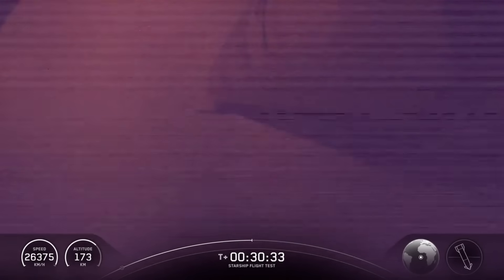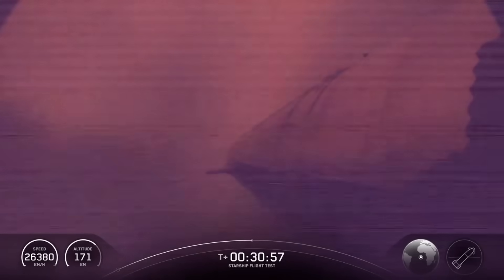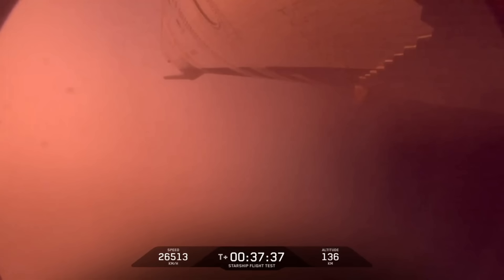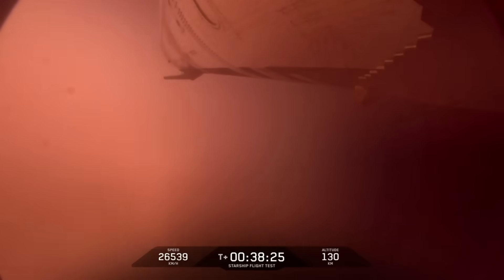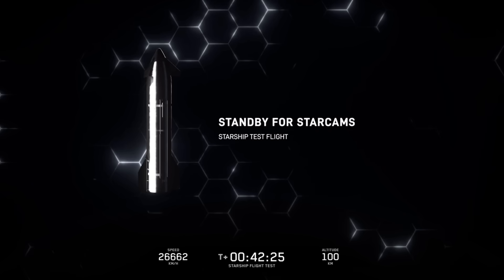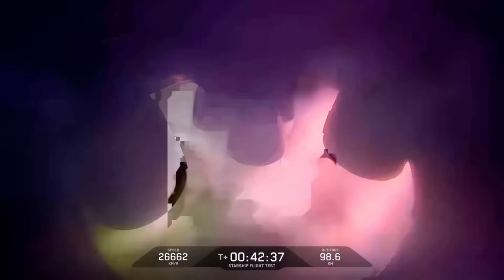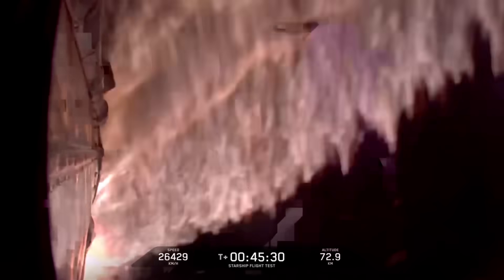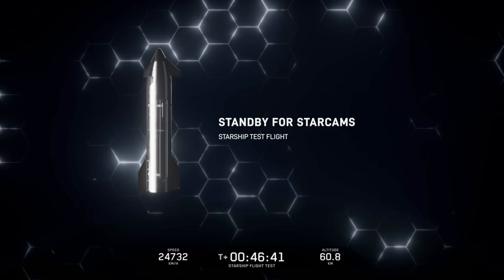FAILURE! SpaceX Starship Flight 9 ReEntry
Watch as SpaceX Starship tumbles in space and reentry during the 9th flight test of from Starbase, TX